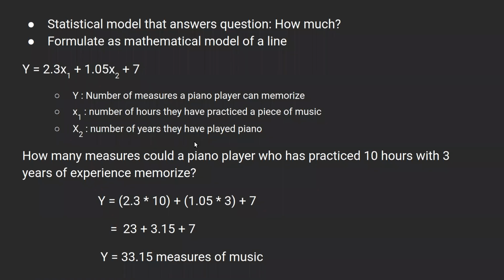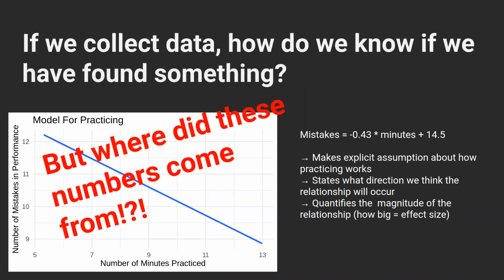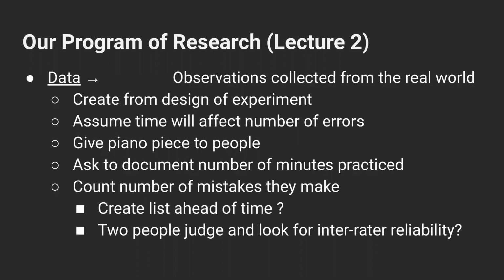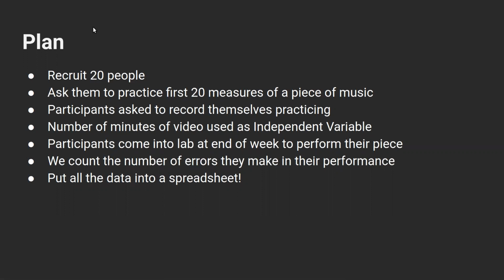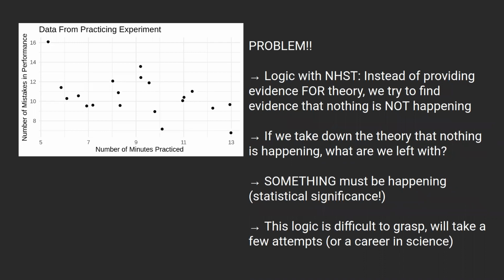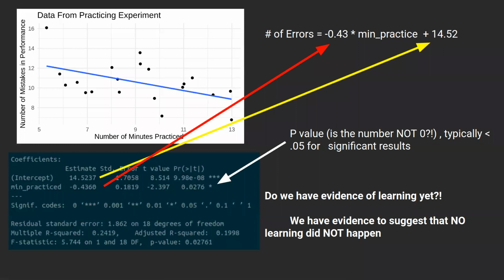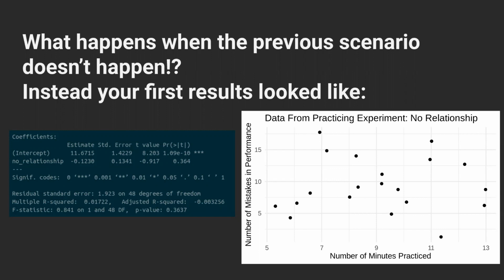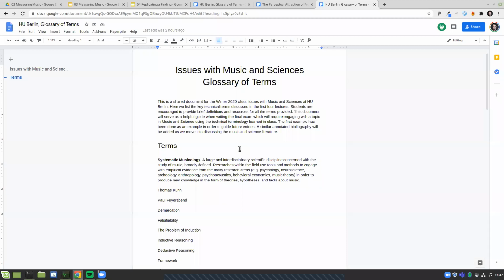03 Issues Music and Sciences